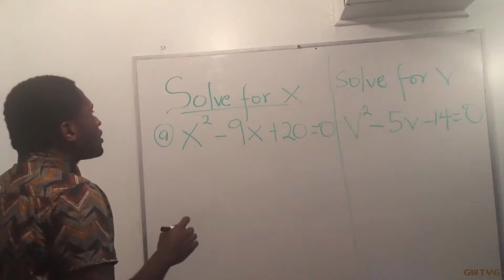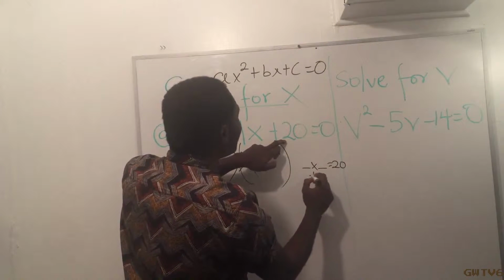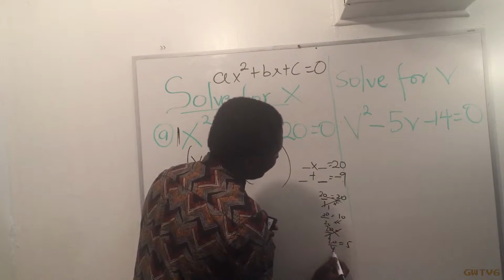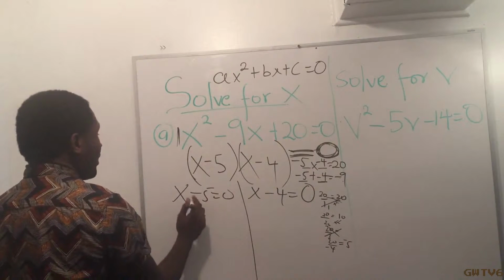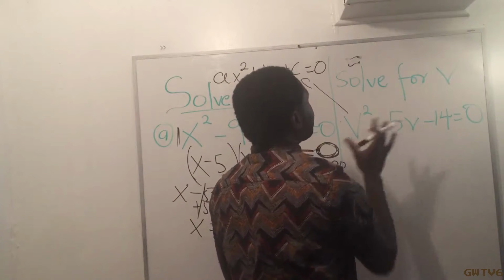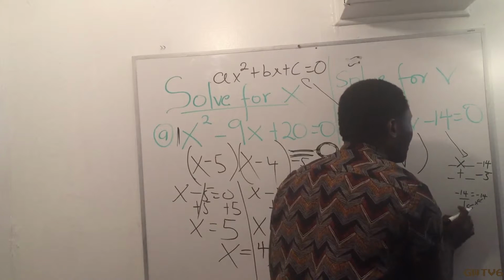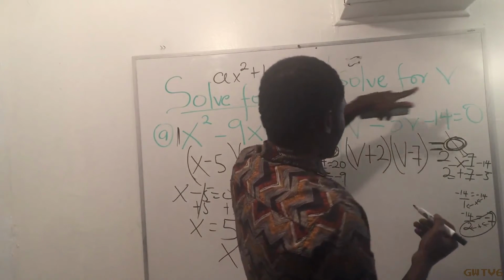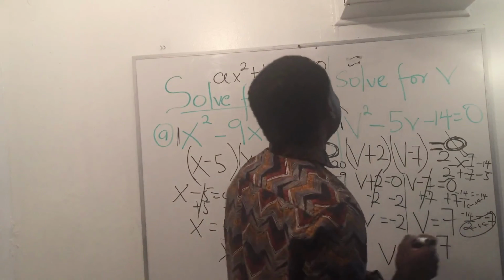IN LESS THAN 8 MINUTES: Finding the roots of a quadratic equation with leading coefficient of 1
Finding the roots of a quadratic equation with leading coefficient of 1. Please watch GeorgeWay show you the easiest way. Thanks.